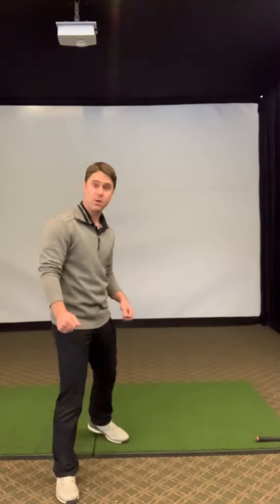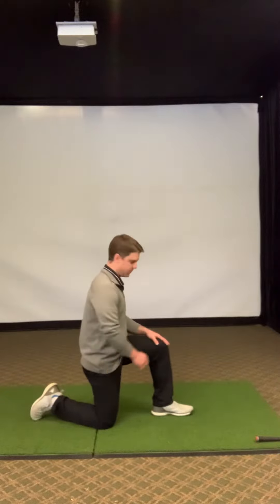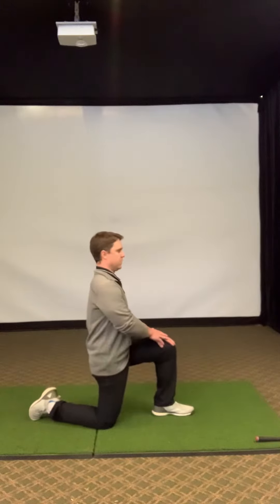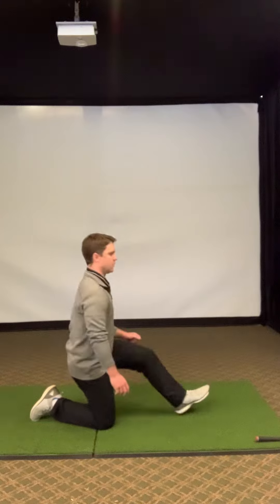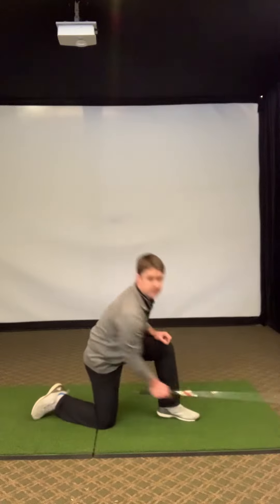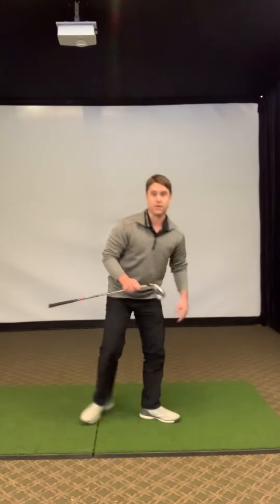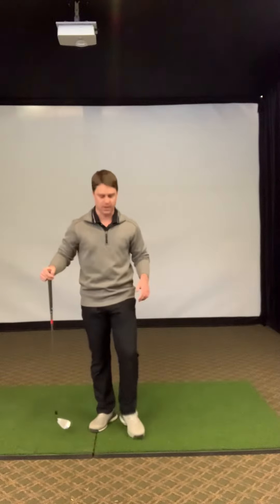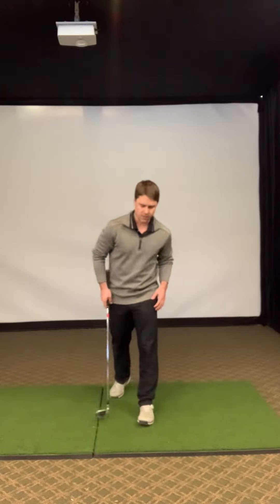Hip Opener Exercise